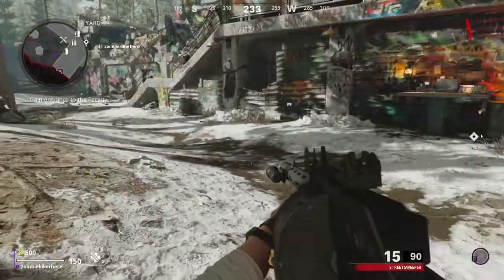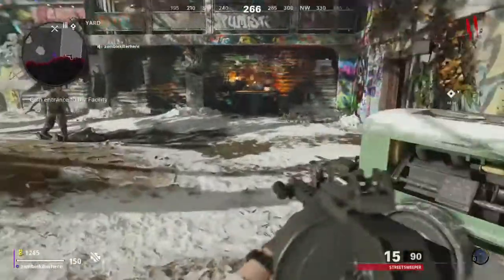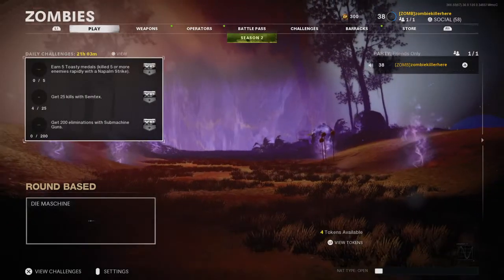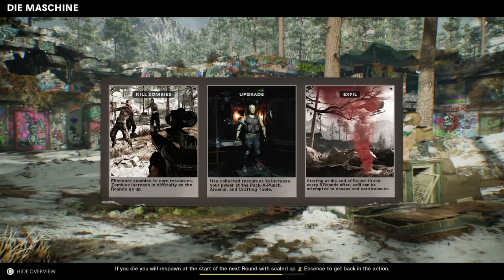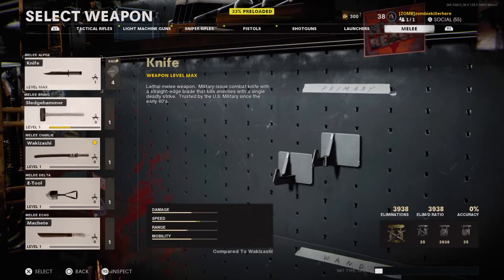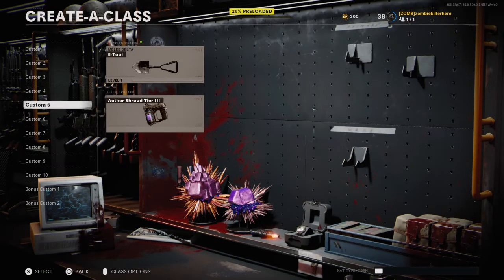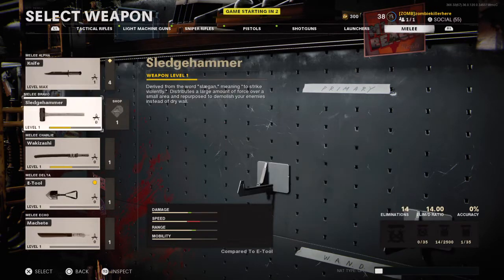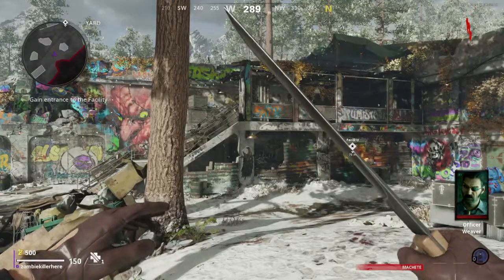Cold war zombies best melee weapon testing part 1